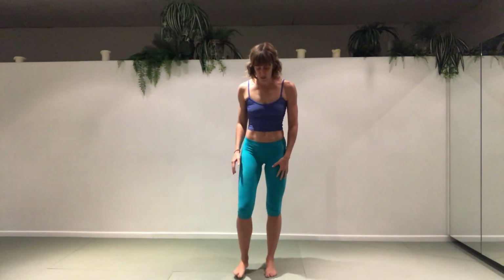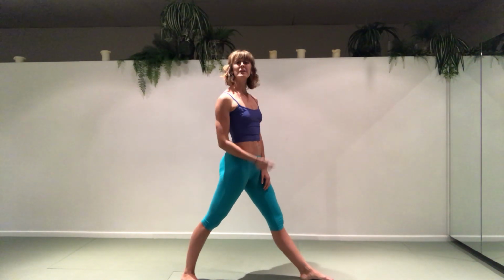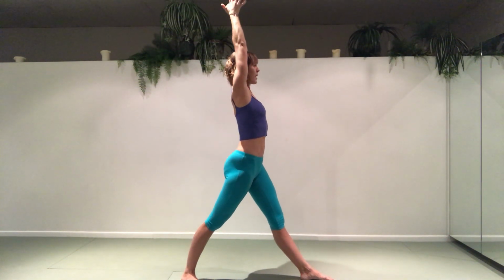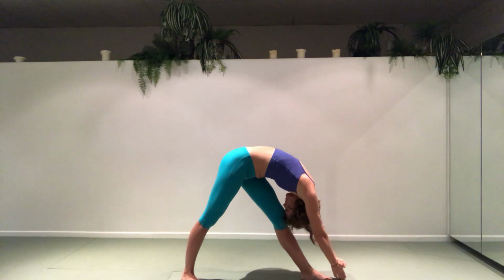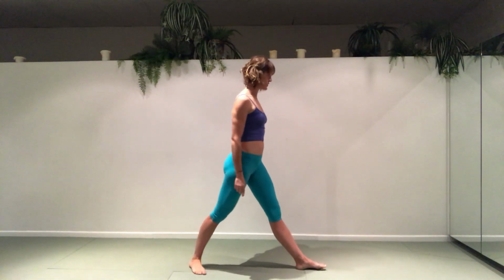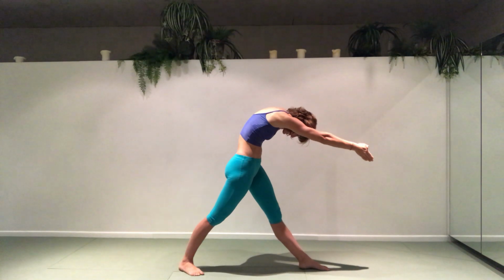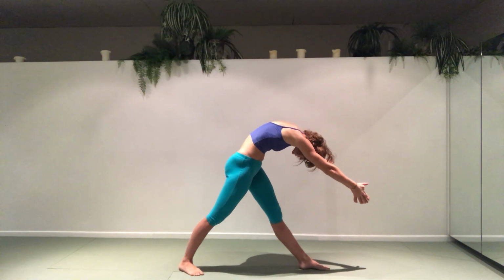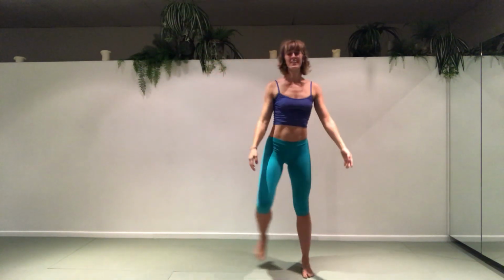Standing Separate Leg Head to Knee Pose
The position that the hips and pelvis are in during many front side compression postures is crucial to our ability to breathe normally and avoid over-tensing the abdomen. Over tension of the abdominal muscles creates stress and can kick the body into fight or flight mode if not done correctly. In this video, I explain how to create more precision with the placement of the hips and pubic bone for Standing Separate Leg Head to Knee Pose in order to naturally create an abdominal activation without overdoing it. This can be applied to many different front side compression postures, not just the one I am showing.